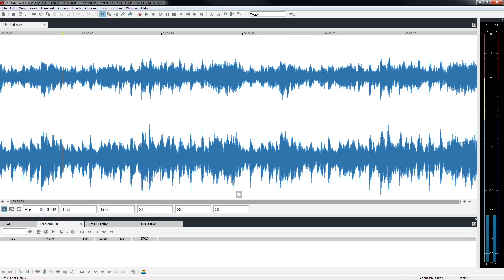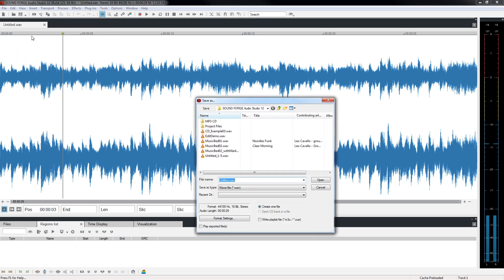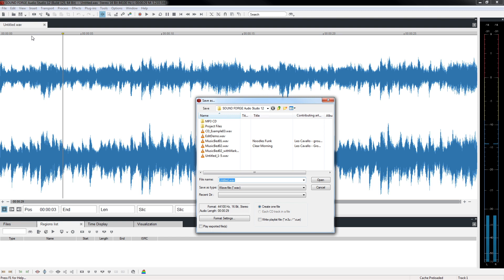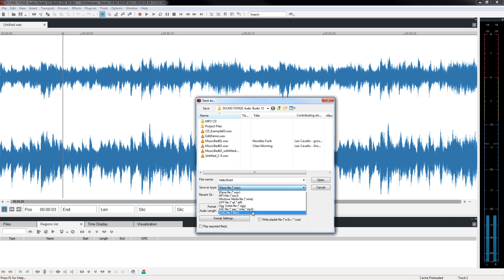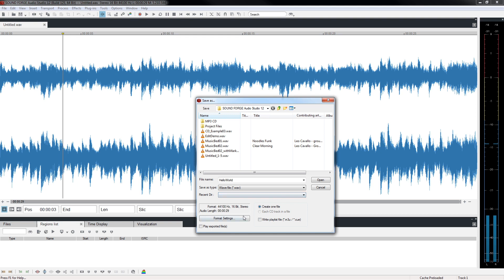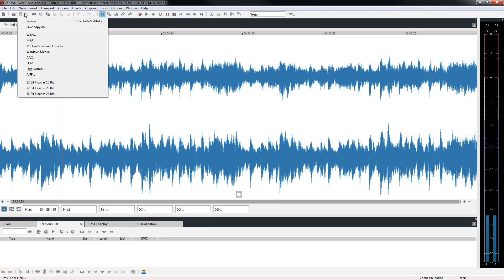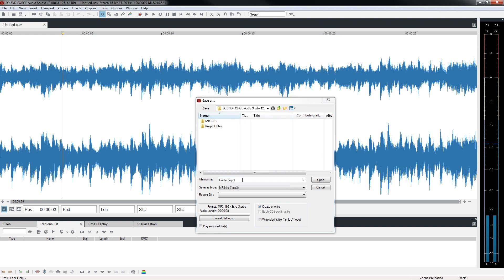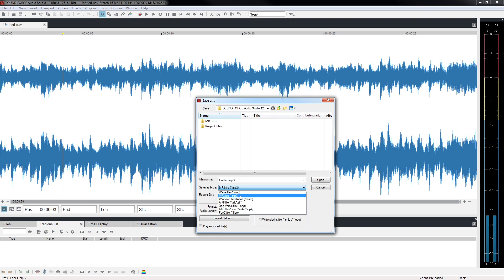SOUND FORGE Audio Studio 12 – Export Tutorial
Tutorial content: In this video, you'll learn how to export audio files in current formats such as WAV or MP3 and about the right format settings you need.

► Are you in the US?
► Are you in GB?